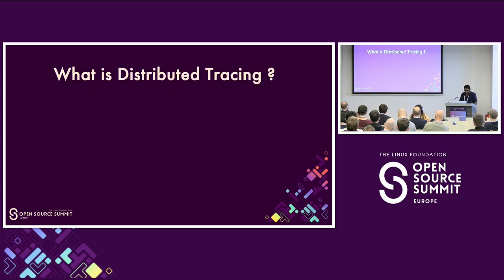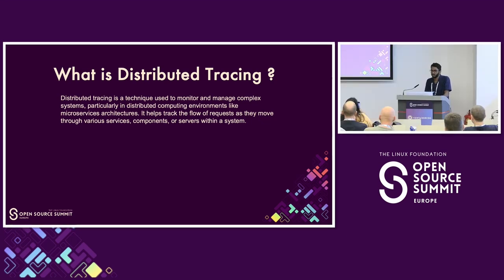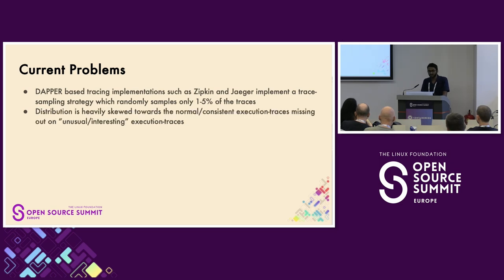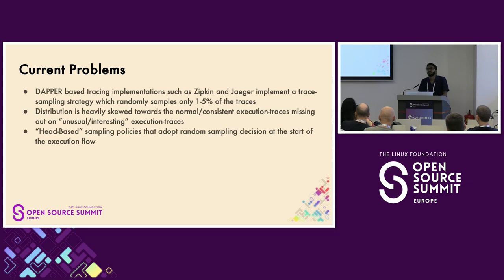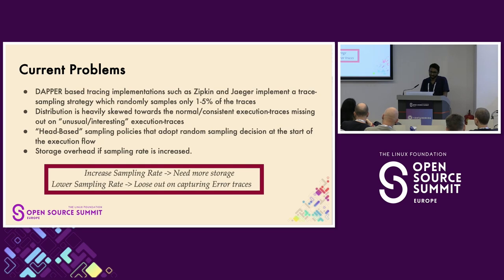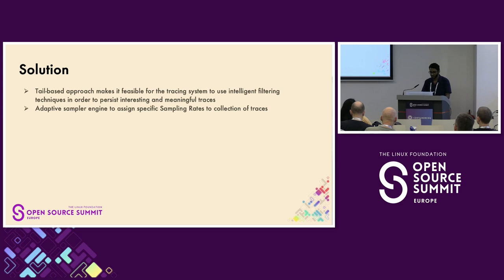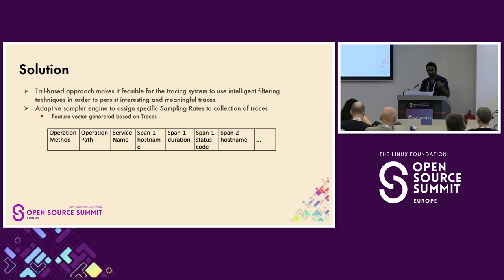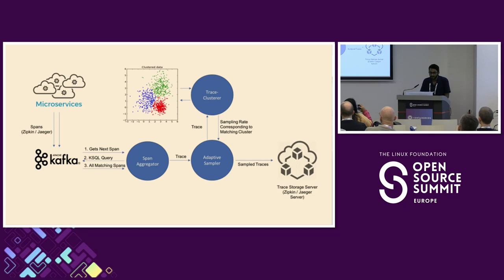Lightning Talk: Cognitive and SelfAdaptive System for Distributed Tracing - Susobhit Panigrahi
Lightning Talk: Cognitive and Self-Adaptive System for Effective Distributed-Tracing (Using Jaeger, Open Tracing) - Susobhit Panigrahi, Independent

In the realm of distributed systems and microservices architecture,dynamic API tracing systems play a pivotal role in diagnosing API failures and performance issues.However, current implementations often sample only a fraction of traces(1-5%) due to storage and scale constraints,leading to a skewed distribution favoring normal execution traces.This bias hampers effective diagnosis,impacting both developers and SRE teams.Our proposed solution employs a Machine Learning and Cognitive approach to rectify this imbalance in trace collection. By dynamically adapting based on actual data, the system learns to capture higher-interest traces, helping root causing issues. This innovative approach has significantly improved the Mean Time to Resolve (MTTR) for SRE teams, revolutionizing issue triaging within the organization. The Adaptive Sampling technique, driven by data analysis, standardizes trace distribution, reduces storage requirements, and dynamically adjusts the sampling rate.It lowers costs & resource utilization for tracing services, also streamlines trace metric analysis for SRE,offering a forward-looking solution to common challenges in the Observability and Infrastructure space.